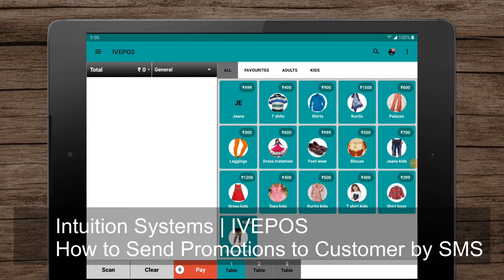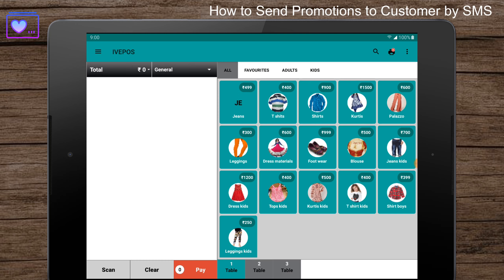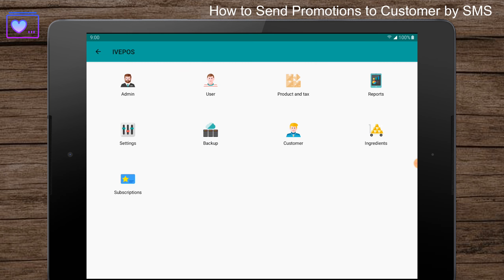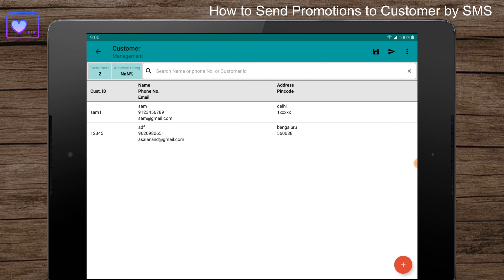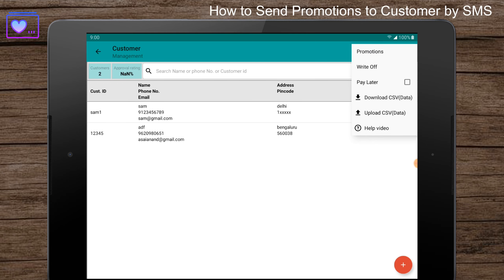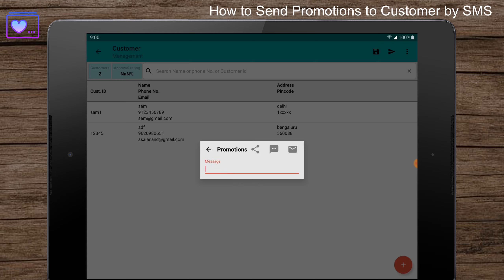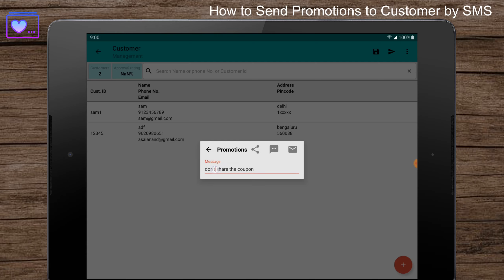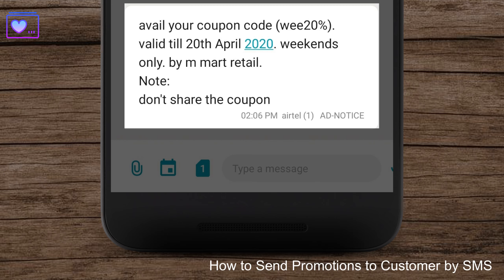How to Send Promotions to Customer by SMS in IVEPOS Point of Sale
There are more than 80+ features to run your business successfully.

You can manage your business remotely using the dedicated Dashboard and Back office app available on
📱android
and
🖥Computer